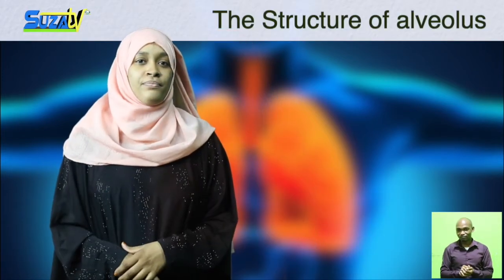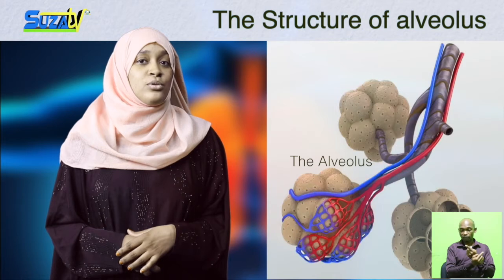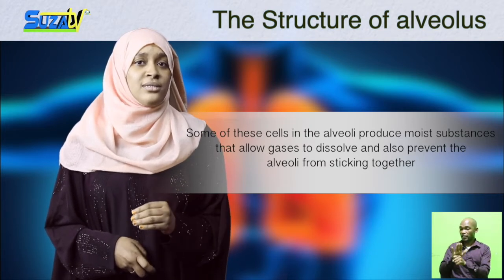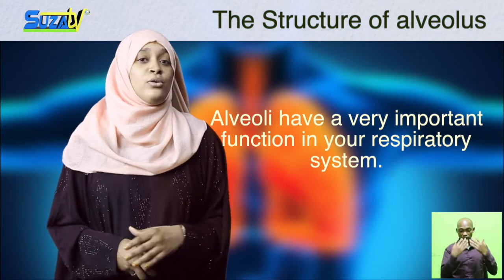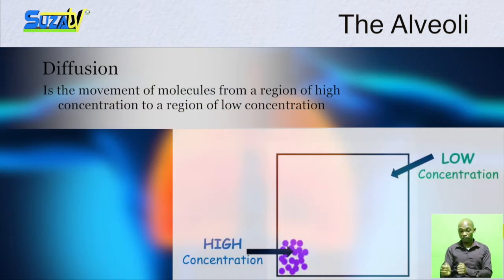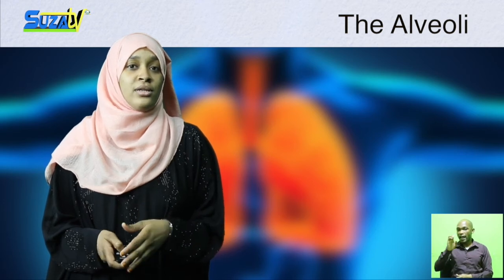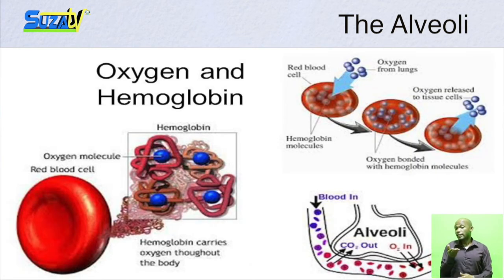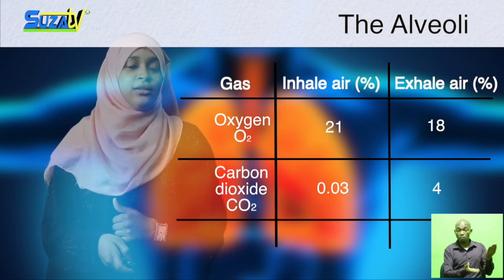Mechanism of Gaseous Exchange Alveolus - Biology F II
Subject: Biology

Topic: Mechanism of Gaseous Exchange Alveolus -
Class: F II

About SUZA
The State University of Zanzibar (SUZA) was established by Act No. 8 of 1999 of the Zanzibar House of Representatives which was then amended by Act No. 11 of 2009, and further re-amended by Act No. 7 of 2016.
Currently, SUZA consists of ten campuses that are found at equally beautiful but different locations within the islands. Nine campuses are located in Unguja and one campus in Pemba Island. Tunguu is the main SUZA campus located about 12 km away from Zanzibar town.

About Centre for Digital Learning - CDL
Located at Tunguu Campus at the State University of Zanzibar. It was established as an approach to implement SUZA’s 5years strategic plan that had one of the key objectives which is To improve ICT capacity and its effective utilization in teaching, research and management.

Please follow us on:
Facebook : State University of Zanzibar